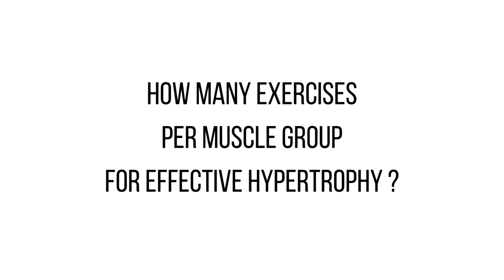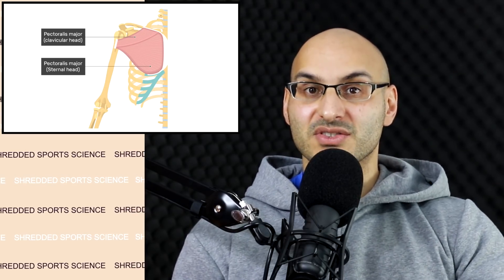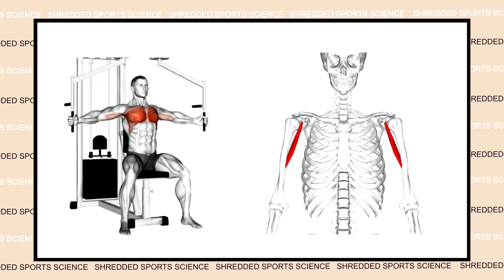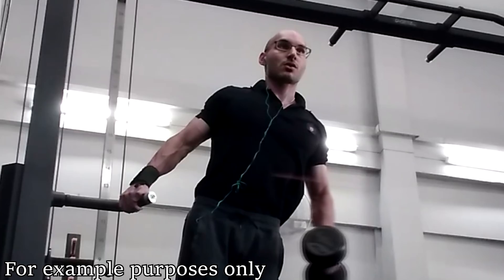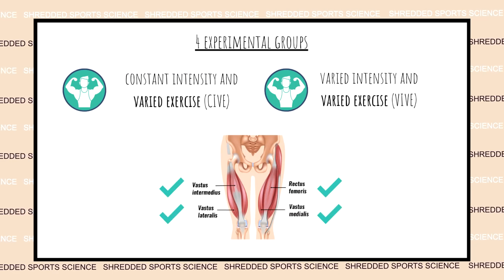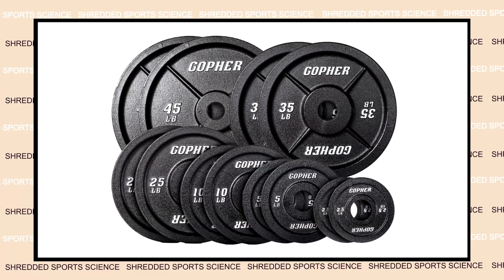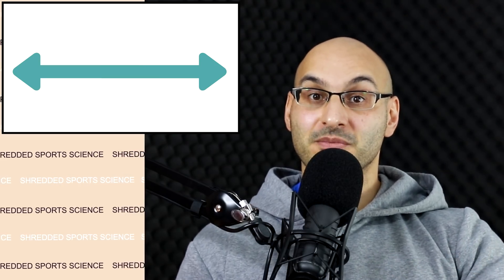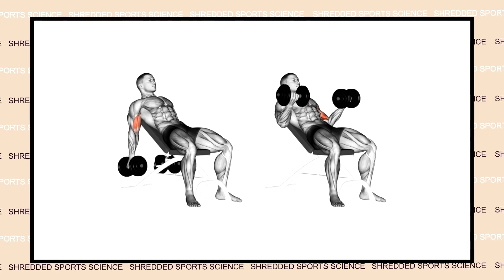How Many Exercises For EFFECTIVE Muscle Growth ?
How many exercises should you perform per muscle group for effective muscle growth?
All research clearly referenced within the video including title and authors.